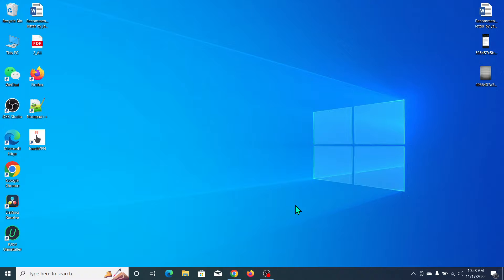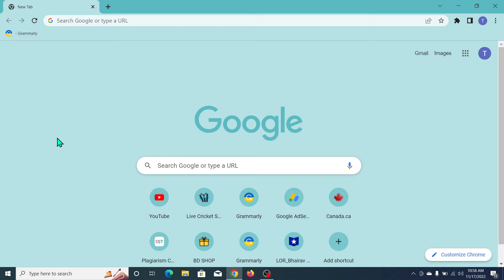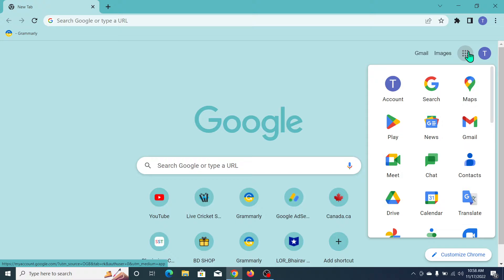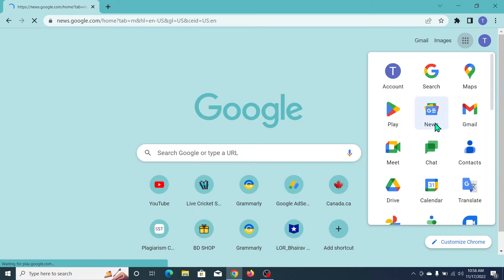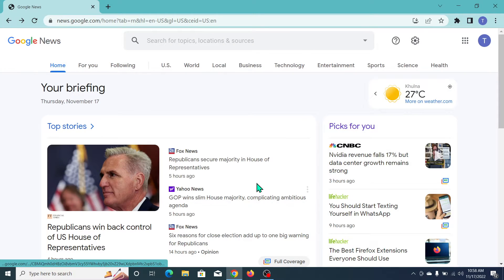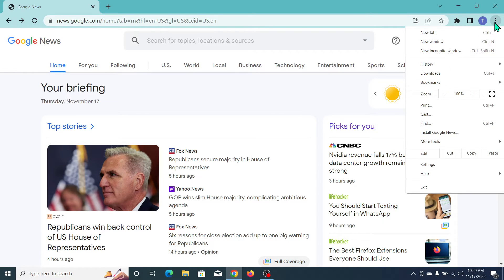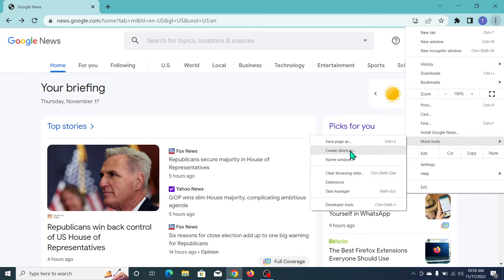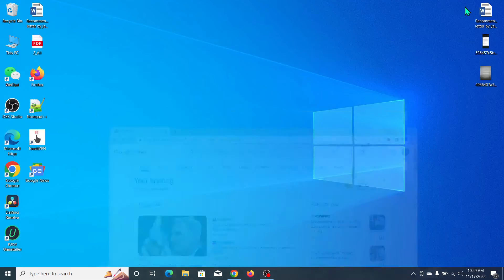How To Install Google News In Windows 10